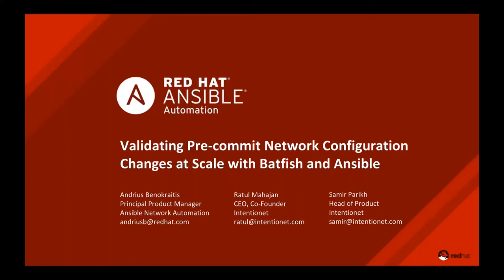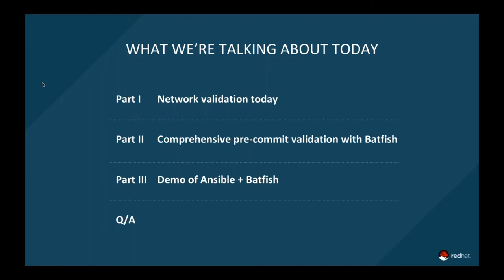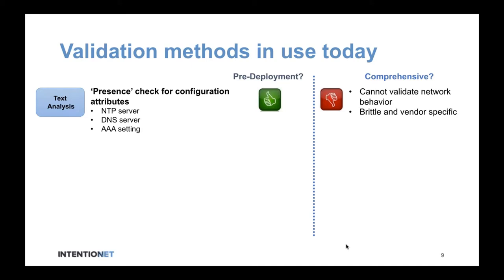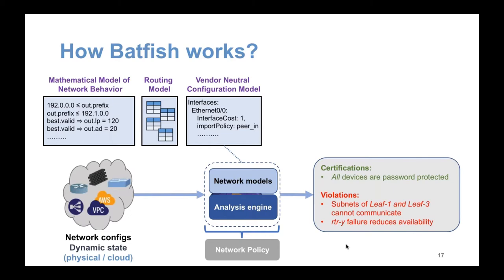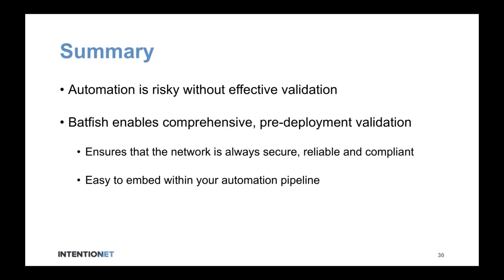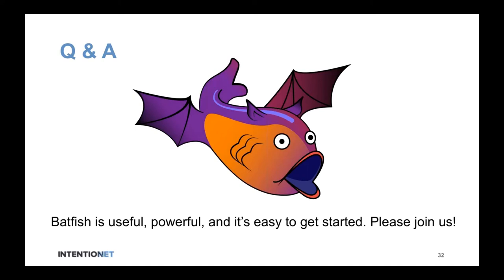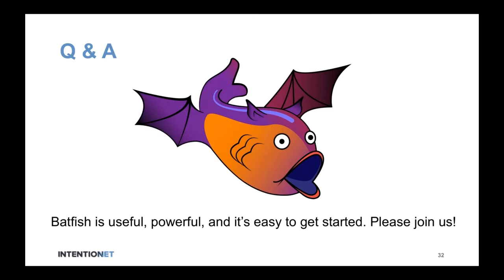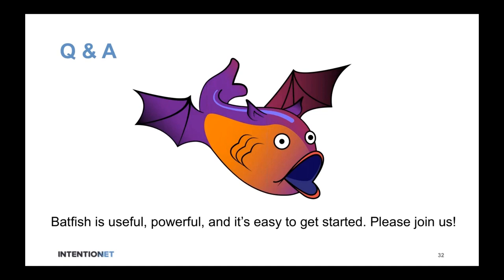Validating Pre Commit Network Configuration Changes at Scale with Batfish and Ansible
Network automation is a great way to reduce network configuration errors and deploy configuration changes with consistency and speed. However, automation can be highly risky if we do not validate the correctness of the configuration proactively, i.e., before pushing it to the network. While errors in non-automated environments may only impact individual routers, errors in automated environments can bring down the entire network in one fell swoop.

Intentionet and Red Hat are bringing comprehensive and proactive network validation to your automation pipeline, using Ansible and Batfish. This combination serves as the foundation for CI/CD (continuous integration, continuous deployment) for the network.